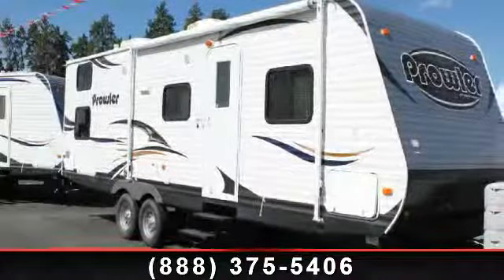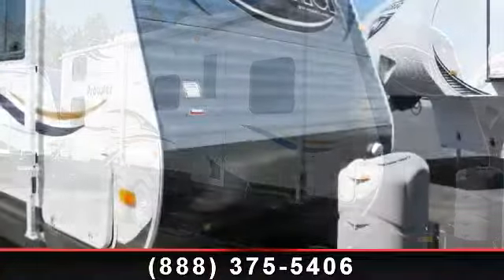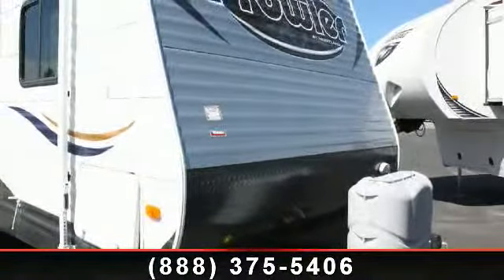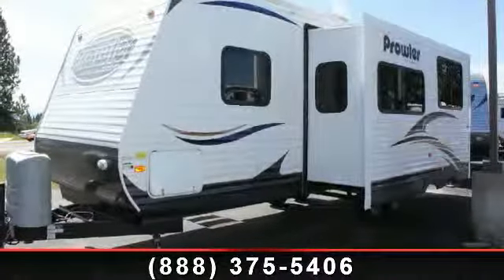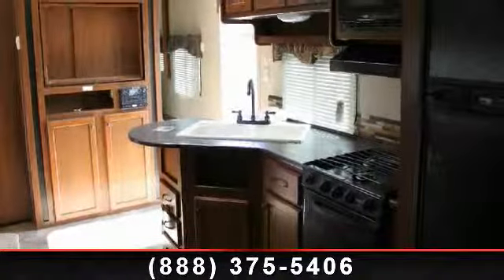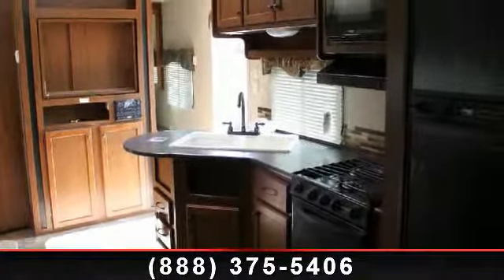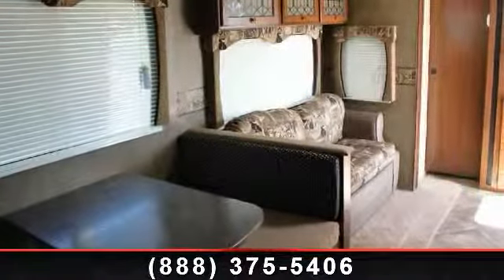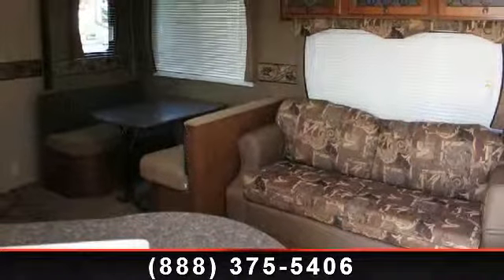2013 Heartland Prowler - Pierce RV Supercenter - Pierce RV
, Prowler Value Package\r\nResidential Size 50/50 Kitchen Sink\r\nHigh Rise Faucet In Kitchen\r\nMicrowave\r\nSteel Ball Bearing Drawer Guides\r\nAm/fm Cd/dvd Ent. System\r\nCable/satellite Hook-up\r\nTv Antenna W/signal Booster\r\n13.5 Btu Ducted A/c\r\nPorcelain Toilet W/ Foot Flush\r\nTub/shower Surround\r\n2 Outside Speakers\r\nE-z Lube Axles\r\n18 Gal/hr Gas/elec Dsi Water Heater\r\n110v Outlet W/switch For Awning Lights\r\n30# Lp Bottles W/ Auto Change Over  and  Covers\r\nFinished Pass-through Storage\r\nPatio Awning\r\nDetachable Power Cord\r\nSpare Tire And Cover\r\nStabilizer Jacks\r\nExterior Shower\r\nBlack Tank Flush\r\nHeated Enclosed Underbelly